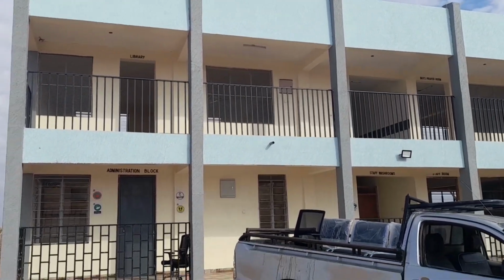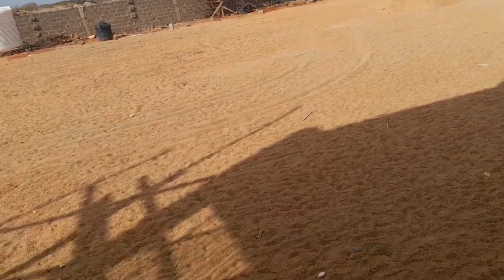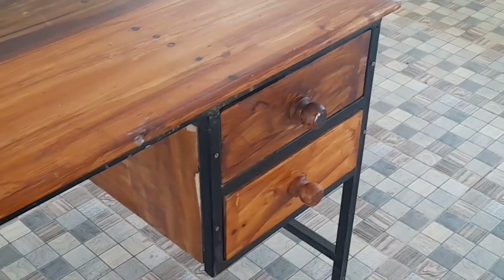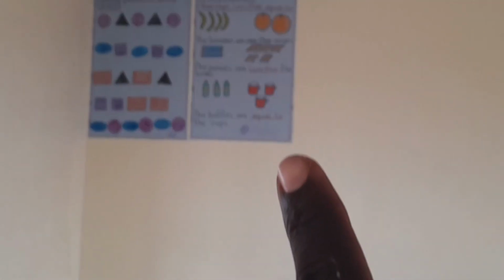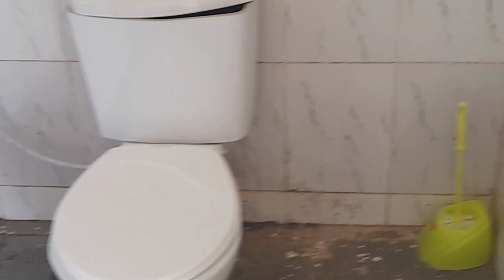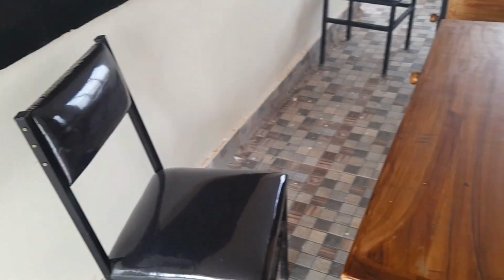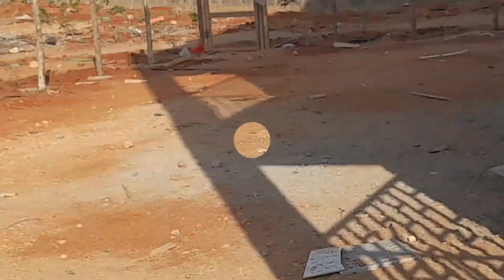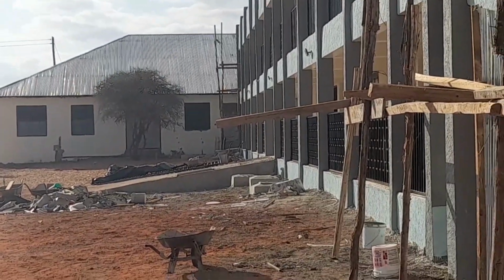THE BEST PRIMARY SCHOOL IN GARISSA COUNTY(SAFA SCHOOL)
While on my mission cris crossing Garissa Town,I just stumbled on this school and immediately loved how it looks from a distance...I had to look for a way to get to it and bring to your attention this amazing works on the ground...if you are a parent with kids this will definitely expand your options on schools to take your child in the future. I had not done anything about schools so I thought this was a perfect start.
I hope you end up enjoying the information in the video.